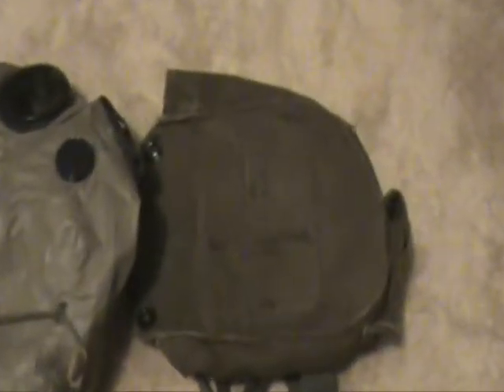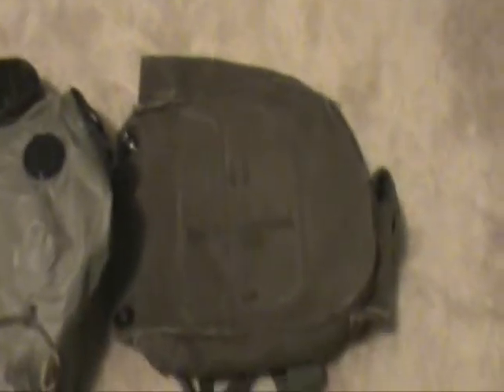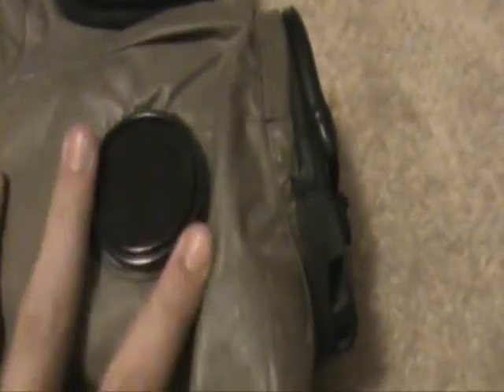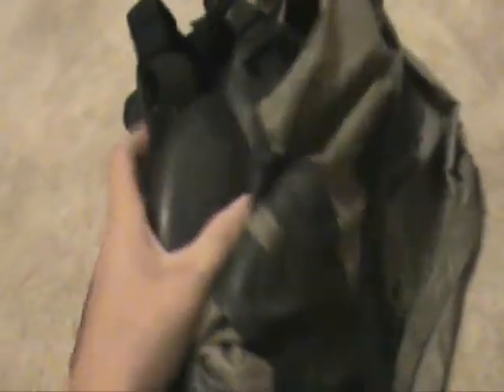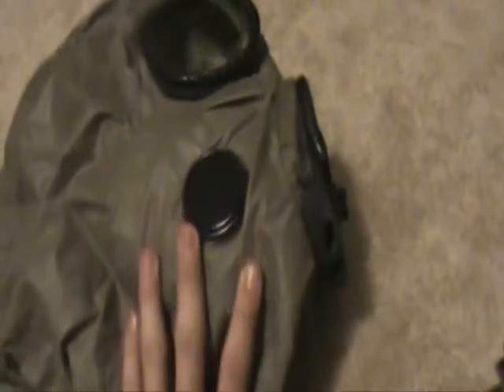M17A1 Gas Mask ( Jarhead ) mask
showing off my new gas mask, same one from jarhead